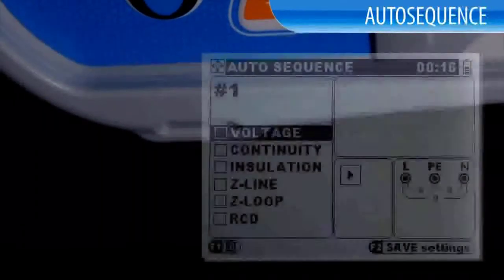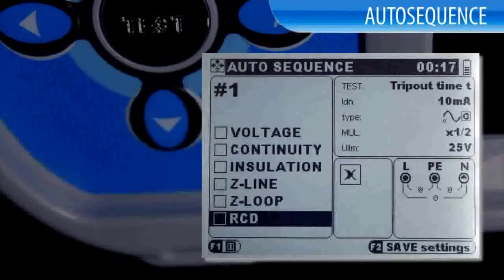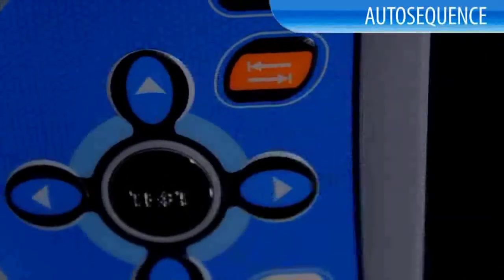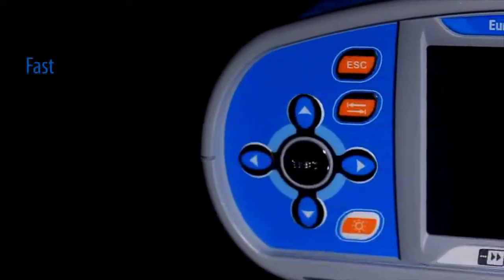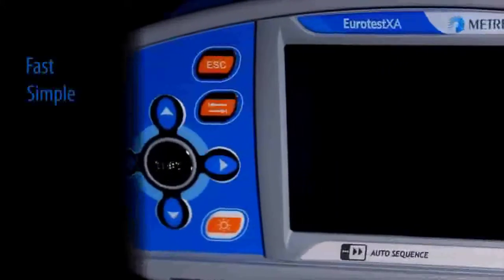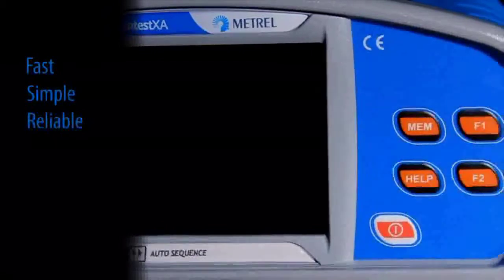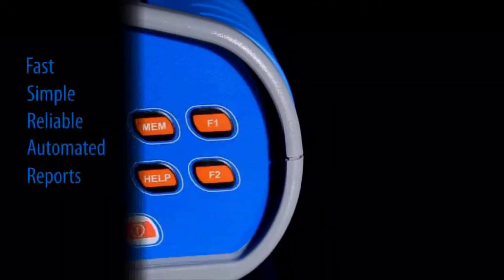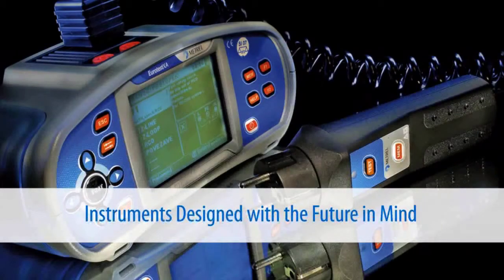METREL Electrical Installation Safety Autosequence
Electrical Installation Safety